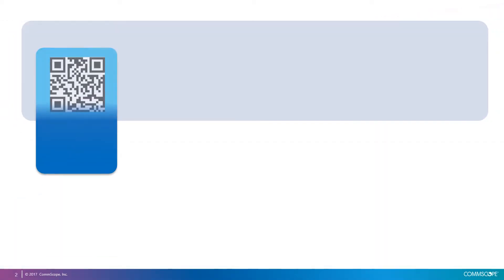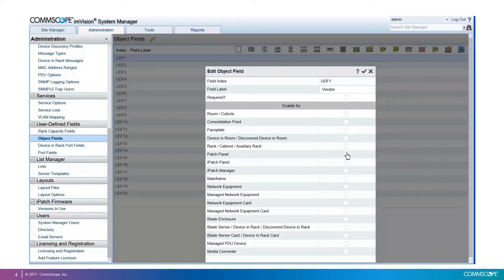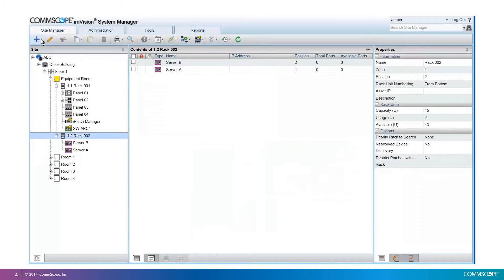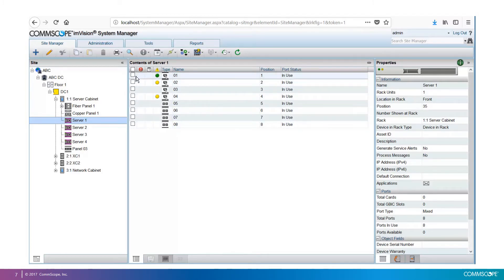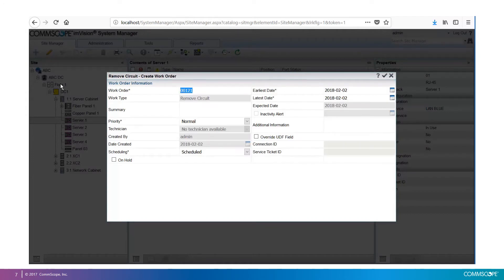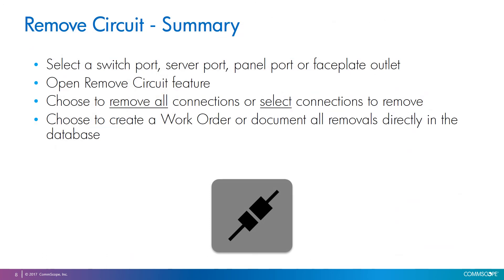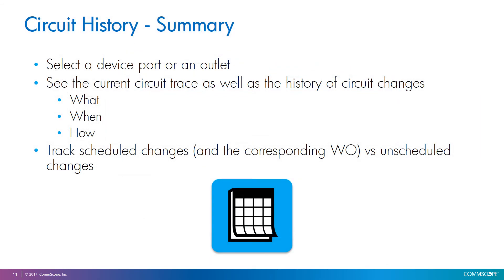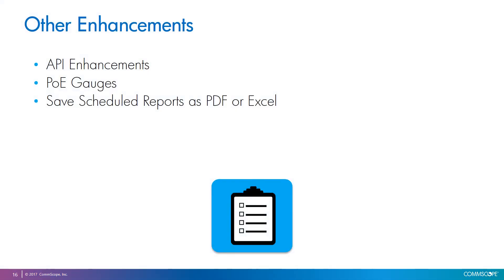imVision SM7.5 Release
This video describes the most important features and enhancements included in System Manager 7.5 Release.